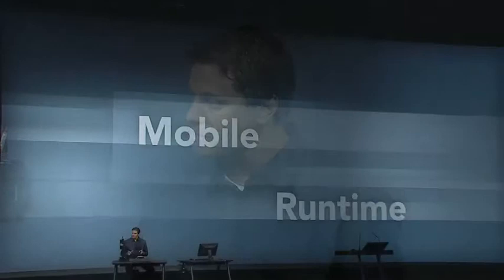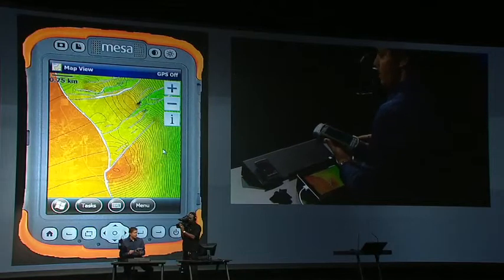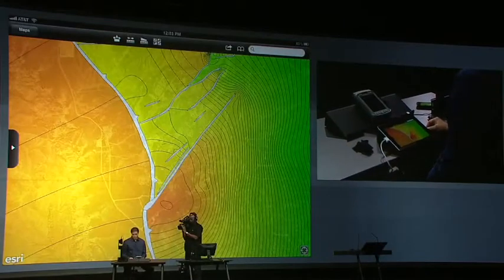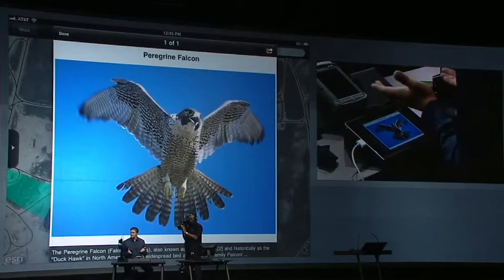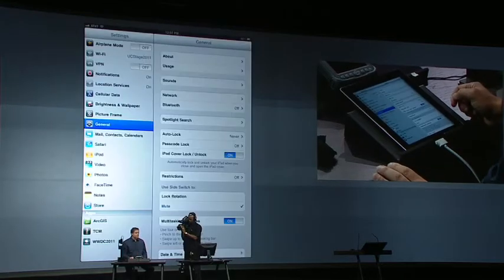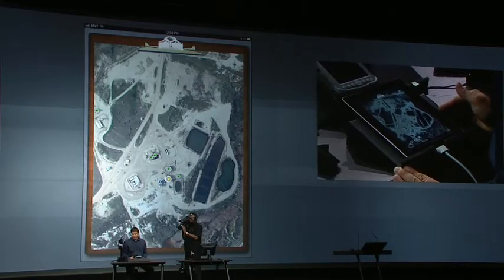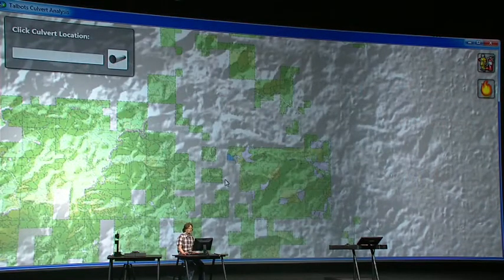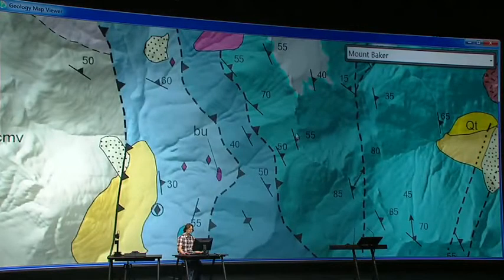Top 10 Improvements in Mobile and ArcGIS Runtime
David Cardella showcases intelligent maps and productivity tools that can be used on several mobile platforms and Euan Cameron introduces ArcGIS Runtime, a set of developer SDKs that let you create and deploy focused, lightweight applications on a variety of platforms.